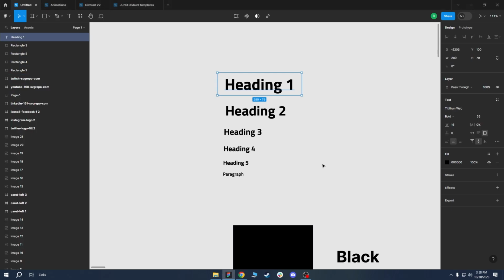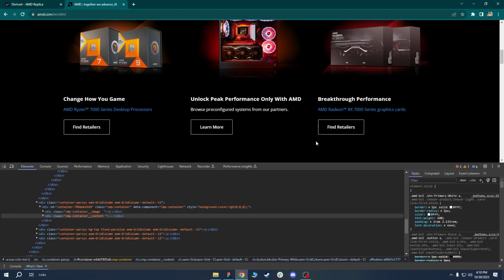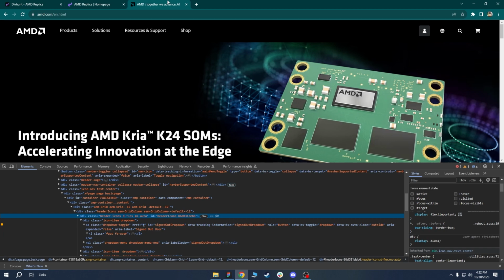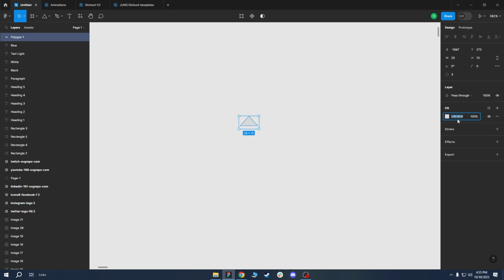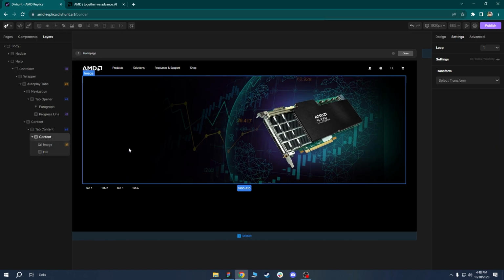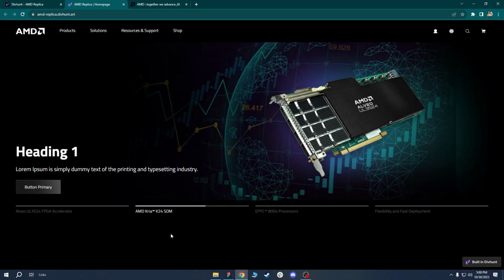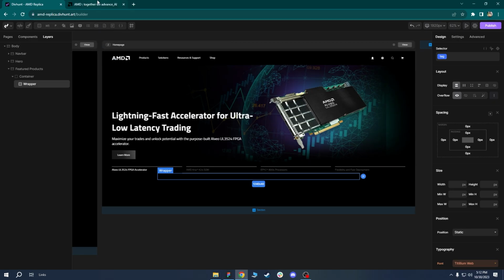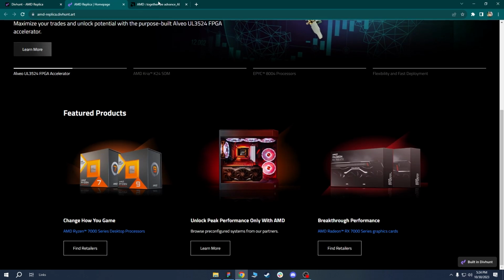Recreating AMD’s Website With Divhunt: Full Guide | PART 1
Join us in Part 1 of our journey as we recreate AMD's website using Divhunt. We'll dive deep, starting with the basics and setting the foundation. Whether you're new to Divhunt or just curious about how the AMD site comes together, this guide is for you. Grab a cup of coffee, follow along, and let's make web building fun!